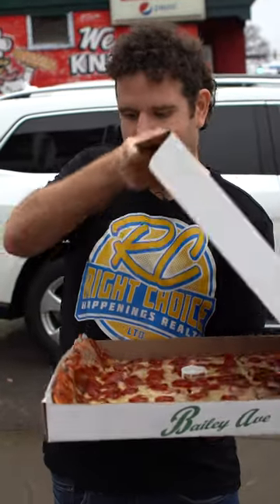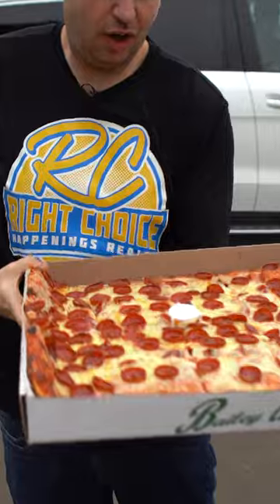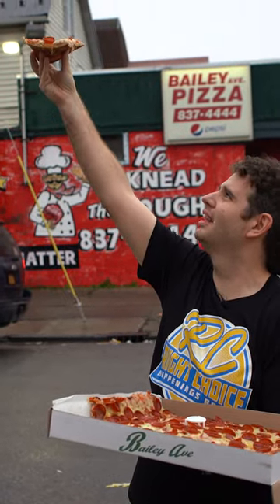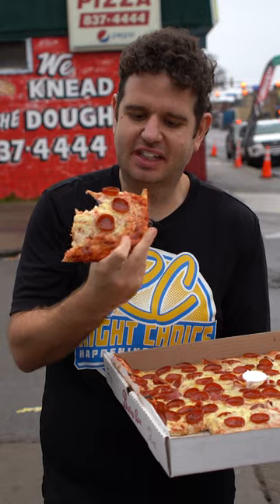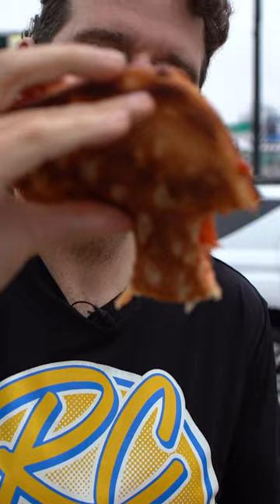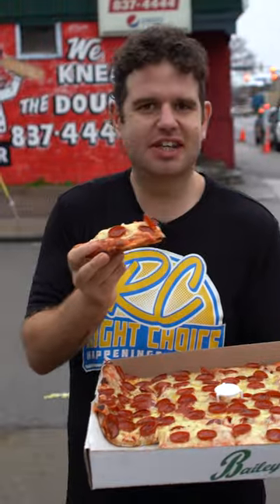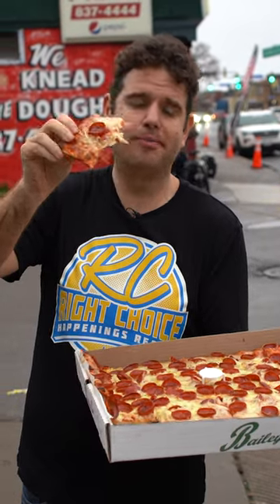Bailey Avenue Pizza